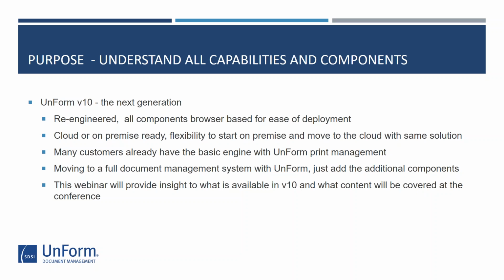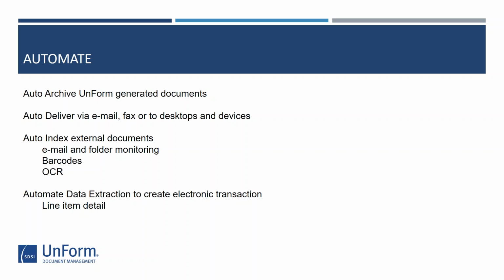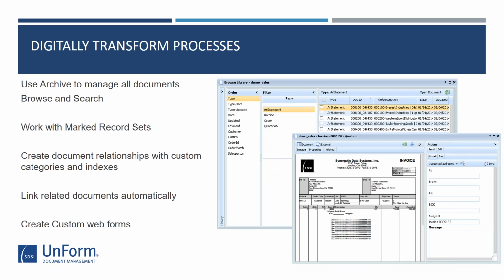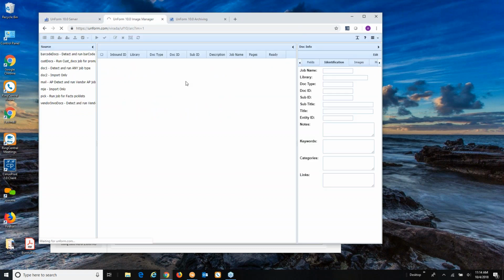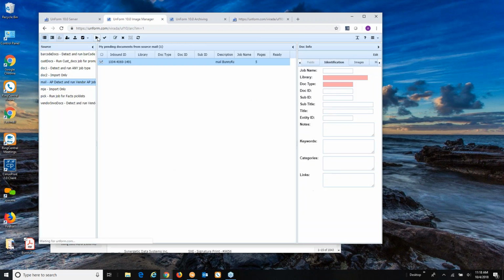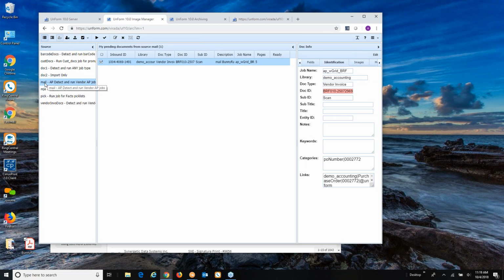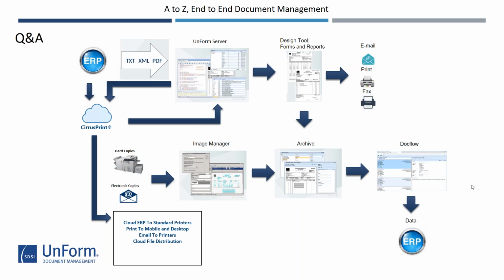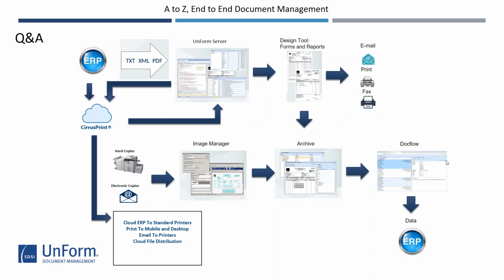UnForm Solutions Taking Document Management to the Next Level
As a current UnForm user, you are already familiar with the power and flexibility of our print management and e-delivery capabilities. Now with UnForm v10, it’s time to take those capabilities and combine them with our full suite of easy-to-deploy and cloud-ready integrated solutions to make doing business easier for you, your customers and your suppliers. Stop shuffling paper and access the information you need on any device from anywhere at any time.

Attend this webinar to get a closer look at the agenda for our UnForm Solutions conference. Learn about UnForm Bucks and other incentives that will more than justify the cost of attendance. And then plan to join us in Las Vegas Nov 7–9 and get the technical training you need to start your digital transformation.